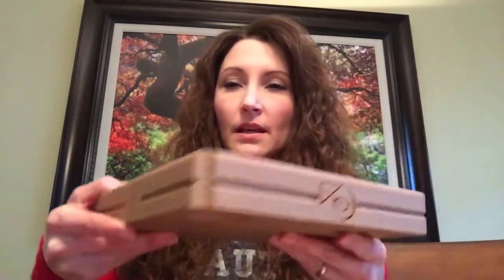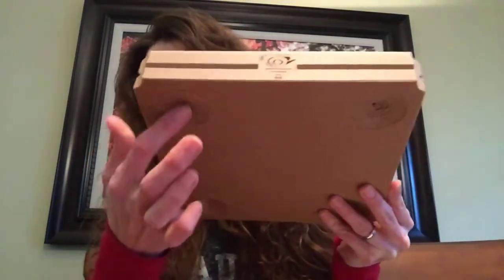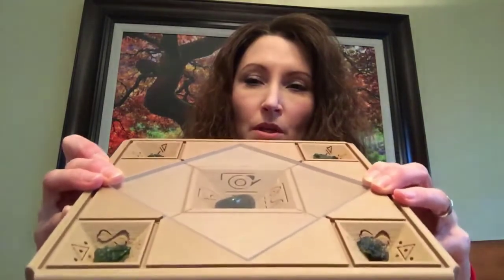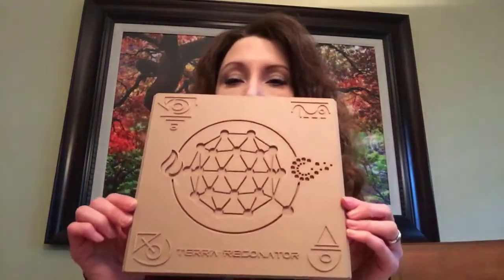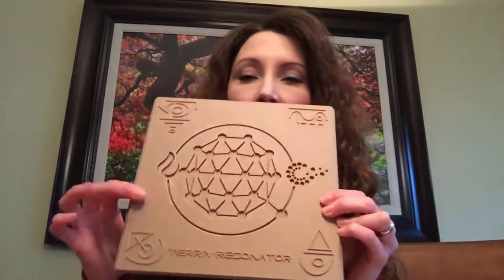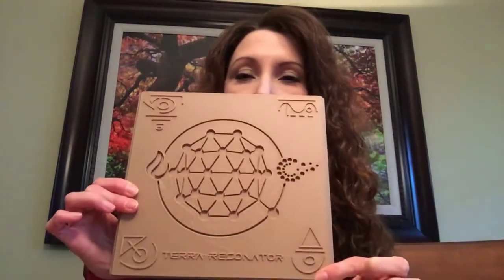MDM Minute... “Terra Resonator Review with Christy Wood Warnick.…”